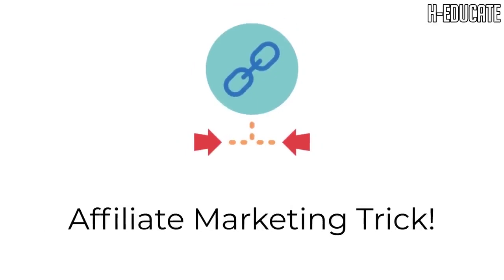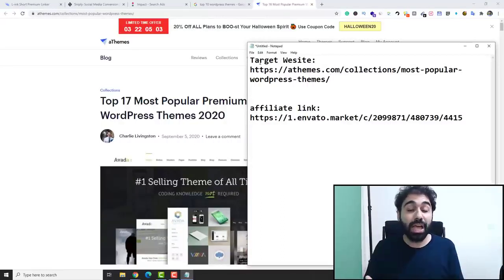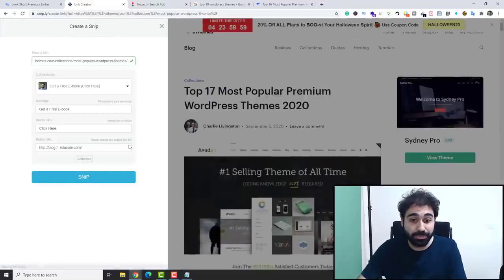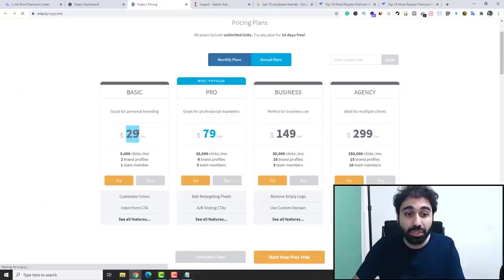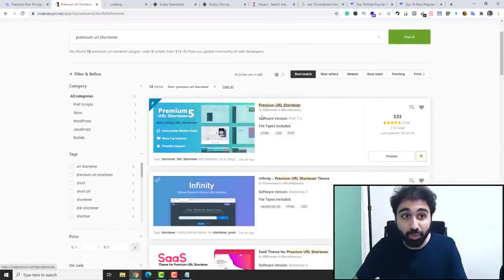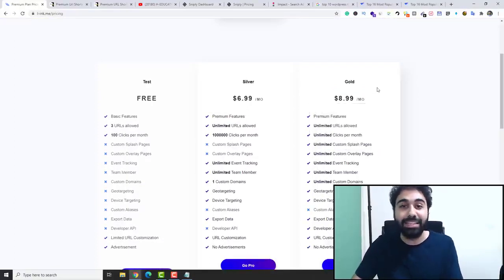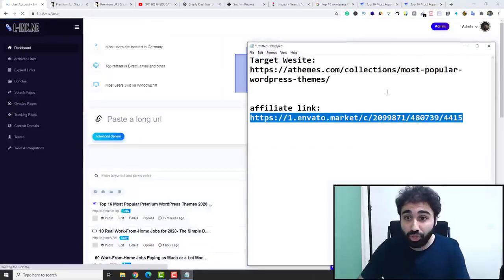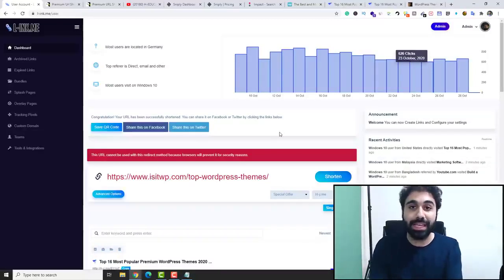Promote Affiliate Links Without A Website Trick For Beginners!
Don’t stay in bed, unless you can make money in bed! Done For You Services Affiliate Marketing System - HOT Offer
Insane Marketer Wesley Virgin and Ariella have created an offer that is not only making affiliates wealthy but they are helping 100s of millions of NEWBIES earn money online.